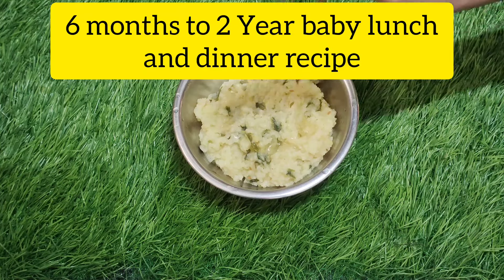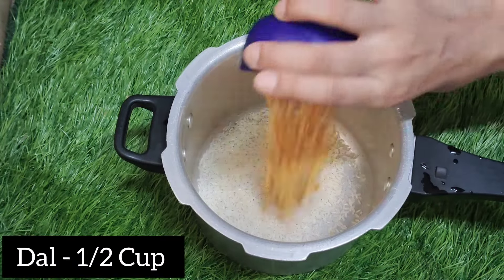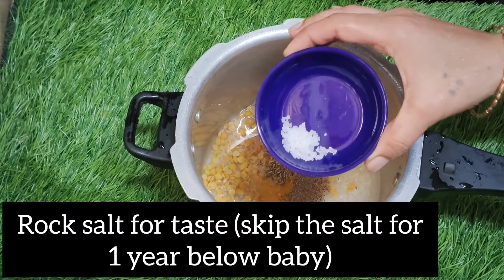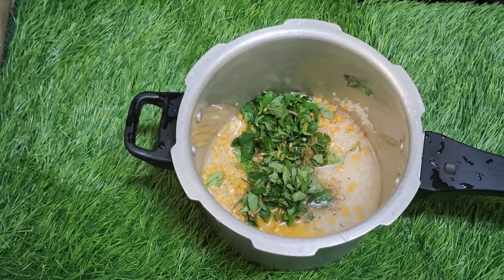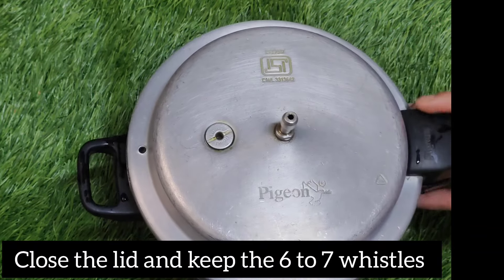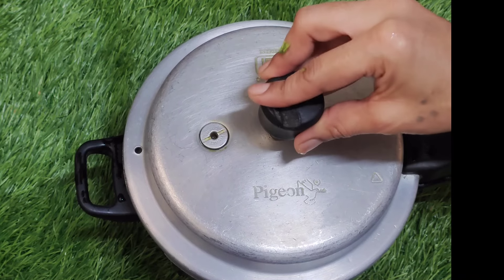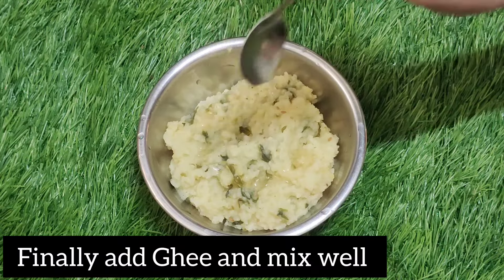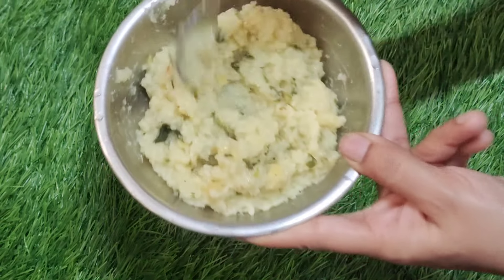6 ತಿಂಗಳಿಂದ 2 ವರ್ಷದ ಮಗುವಿಗೆ lunch & dinner recipe-2|How to make baby lunch & dinner recipe in kannada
Easy Lunch & Dinner recipe for 6m to 2 years baby|How to make baby lunch & dinner recipe in kannada